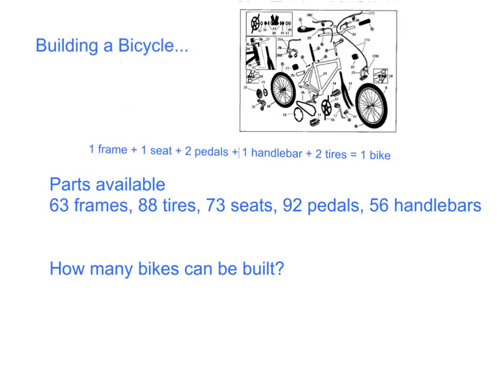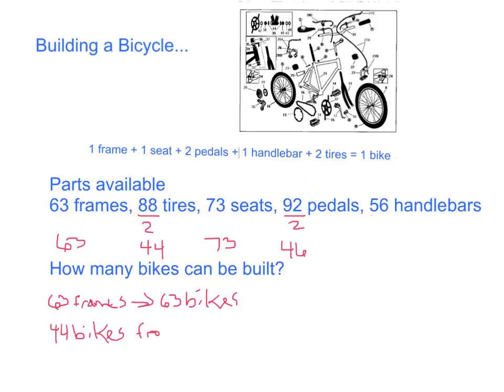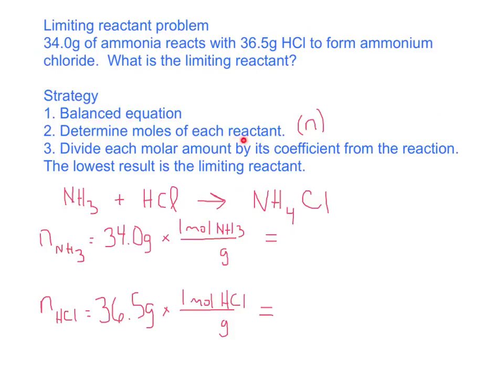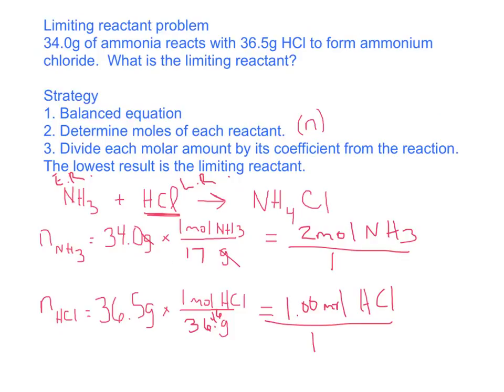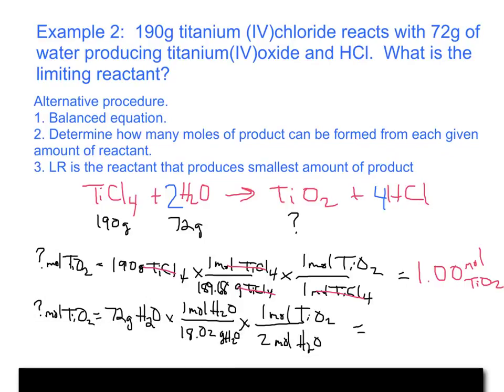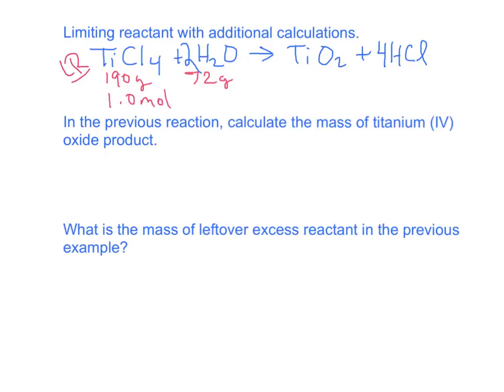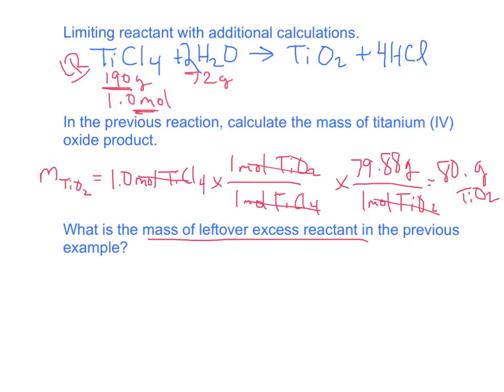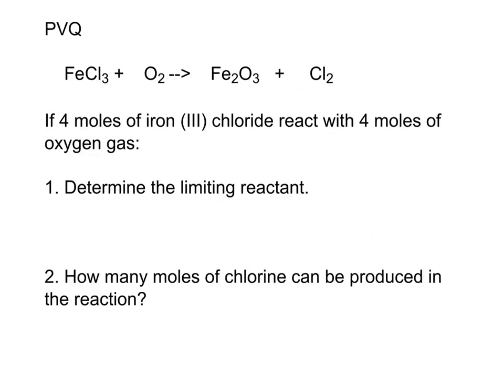chem 9 4 limiting reactants